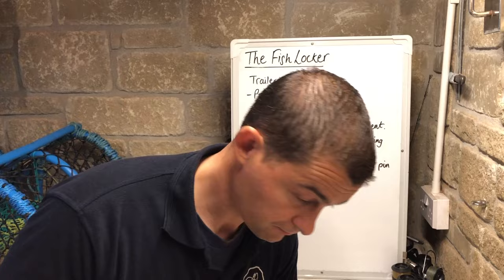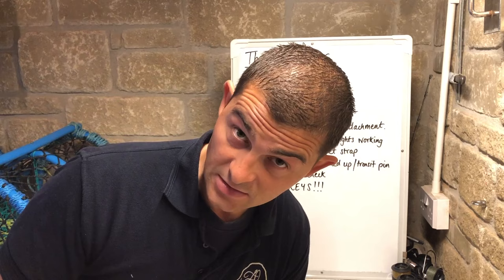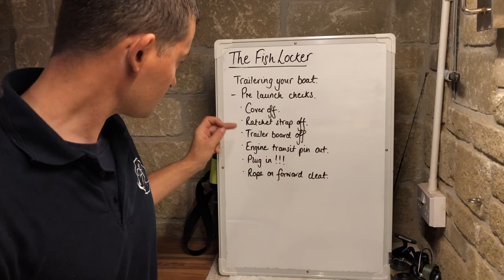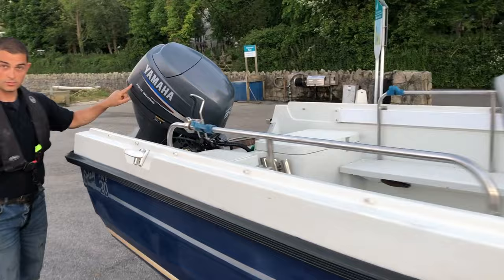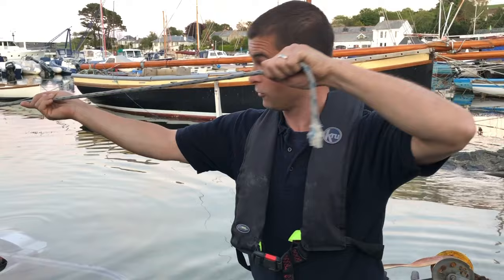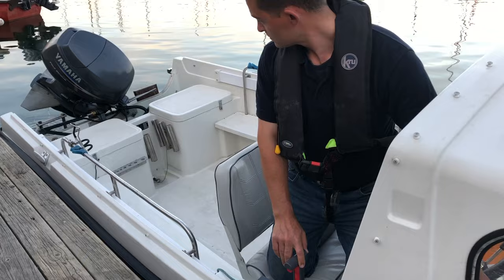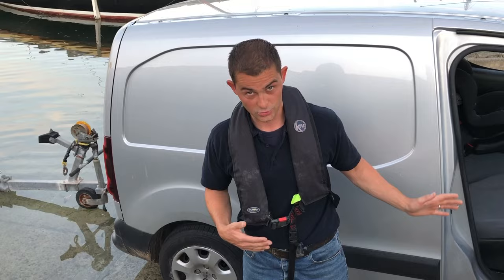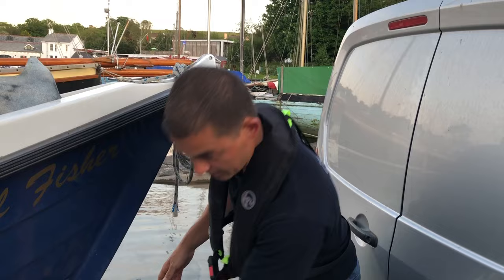How To Launch And Retrieve your Boat Solo | The Fish Locker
I have seen so many people make really hard work of this job, but with a little pre planning and preparation it can be stress free and safe. I launch and retrieve my boat by myself and find this simple method to be very successful.